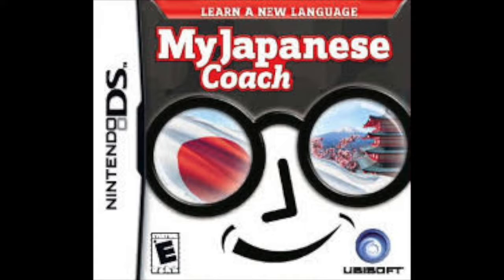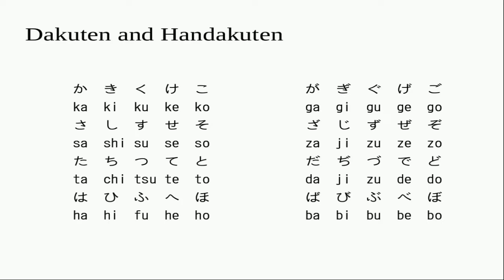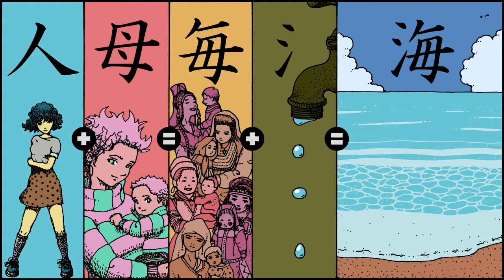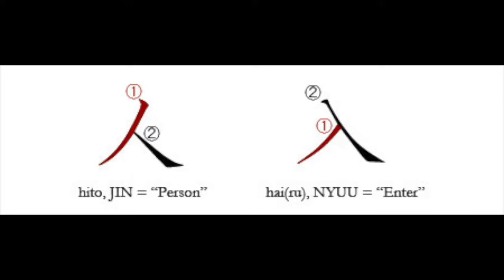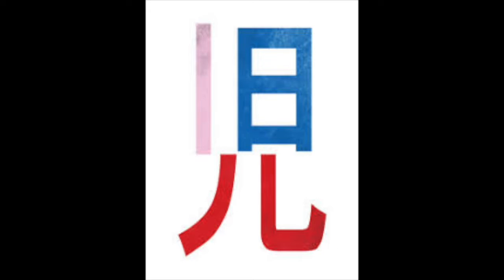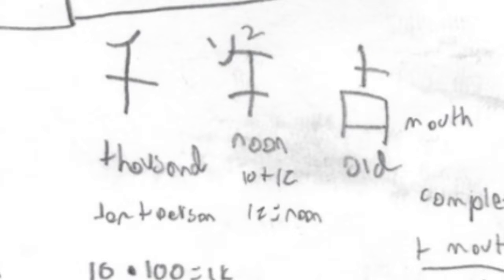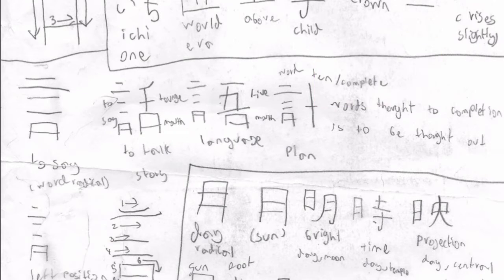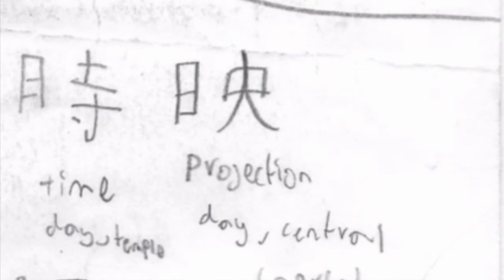Learning Japanese The Correct Way...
Nihongo Hanase mas kawaii Nintendo pokemon Watashi Watashi honda civic chicken teriyaki mega charizard EX